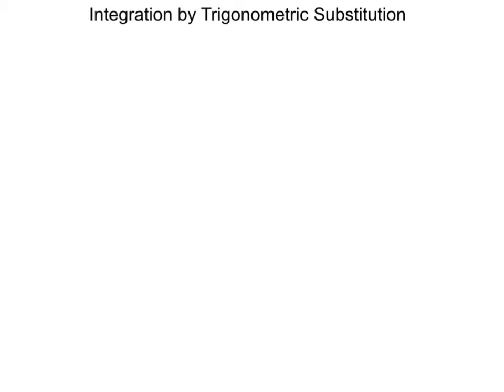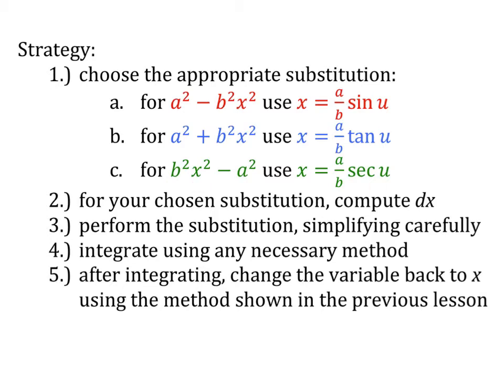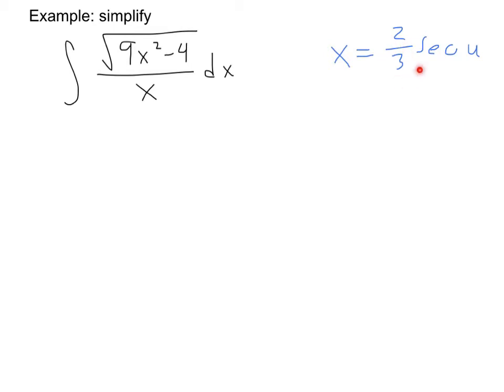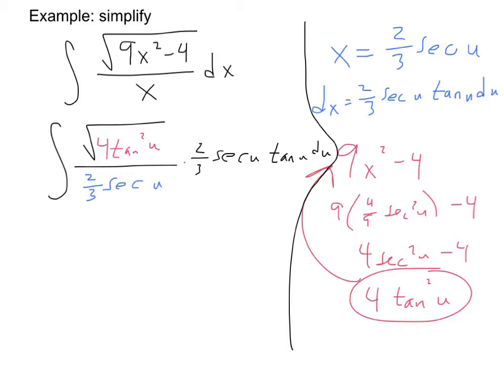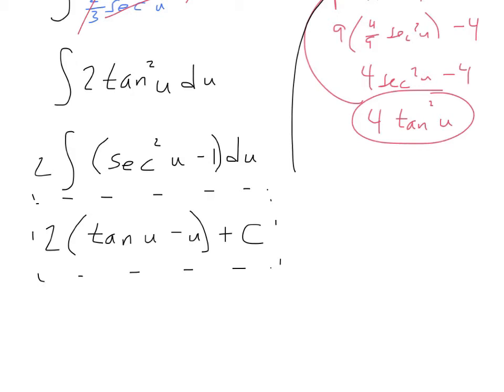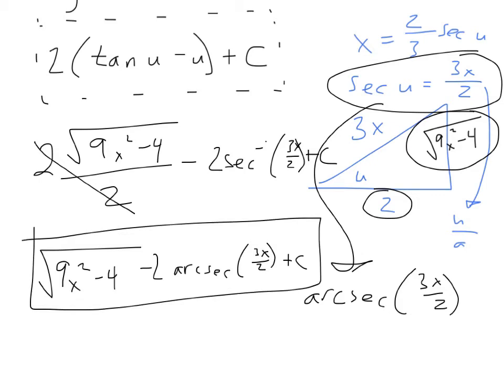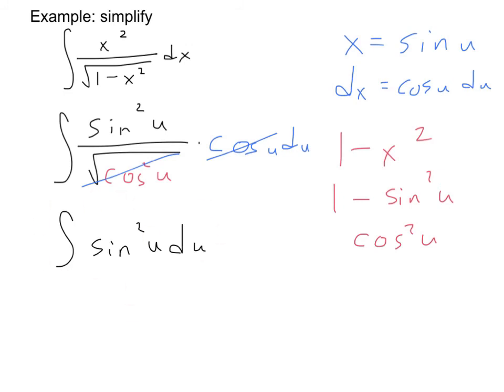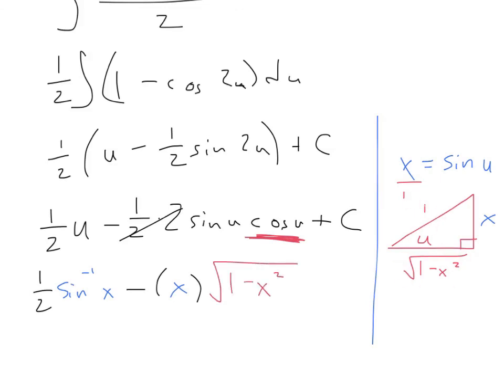Lesson 7 9C Integration by Trigonometric Substitution